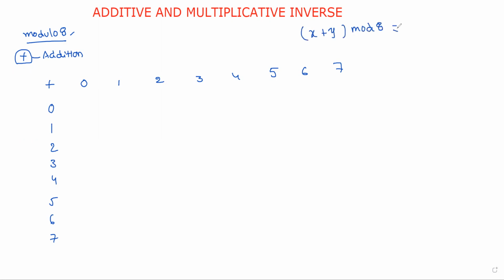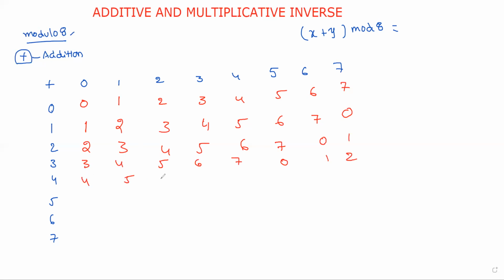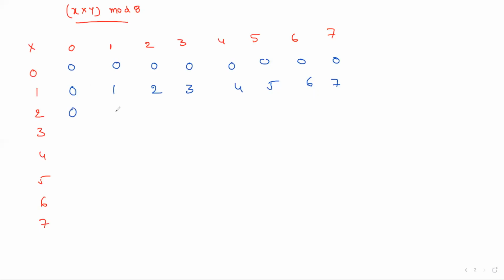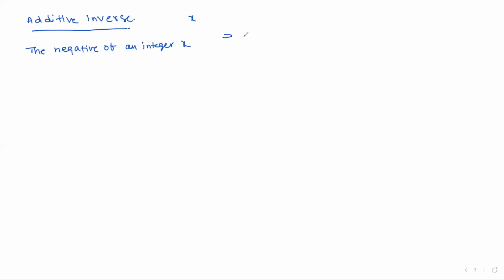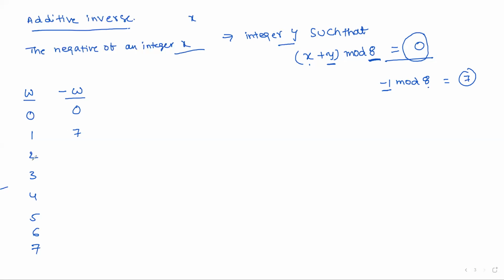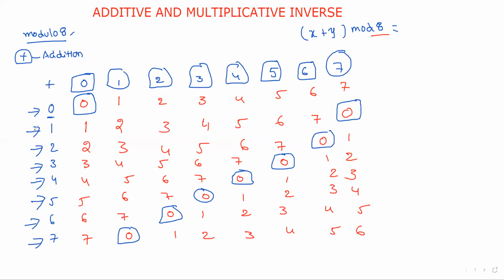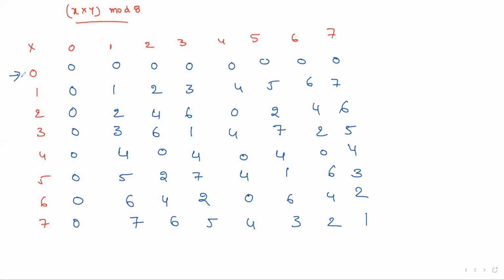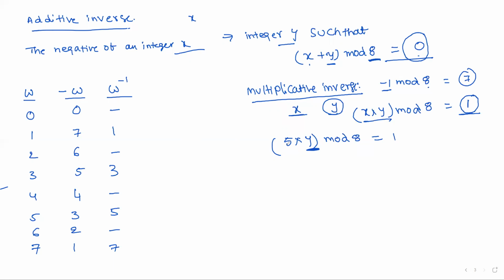ADDITIVE INVERSE || MULTIPLICATIVE INVERSE || PROCEDURE || MATHEMATICS OF ASYMMETRIC CRYPTOGRAPHY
In this video, we discussed the procedure of additive inverse and multiplicative inverse with examples.